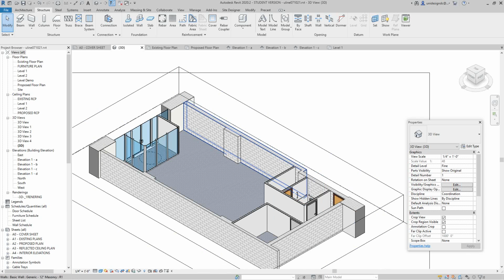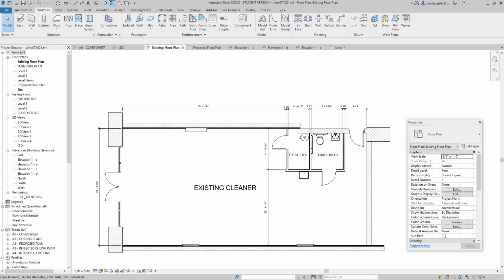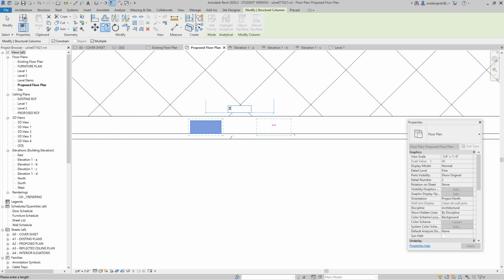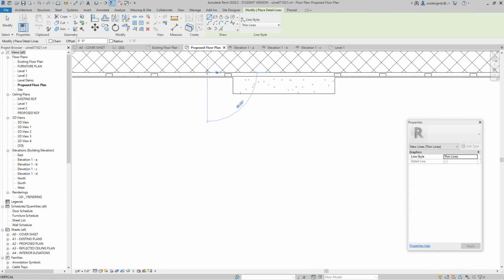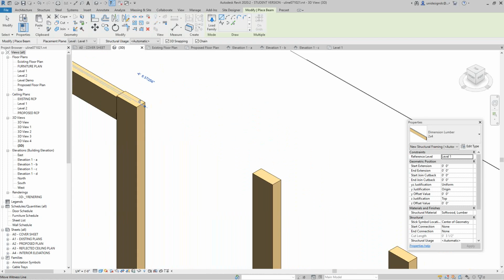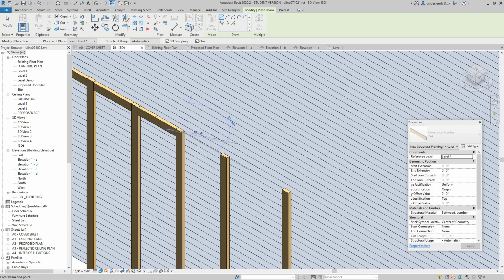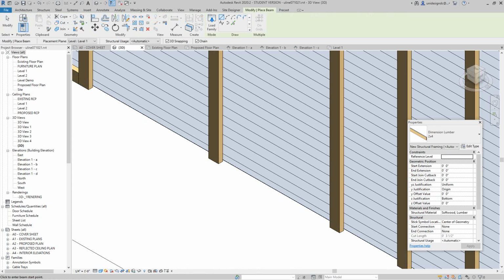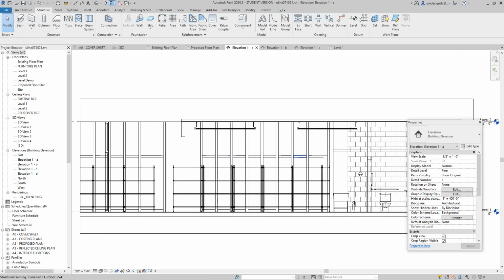Revit Drywall furring on Masonry walls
How to use furring in Revit to add drywall to masonry walls